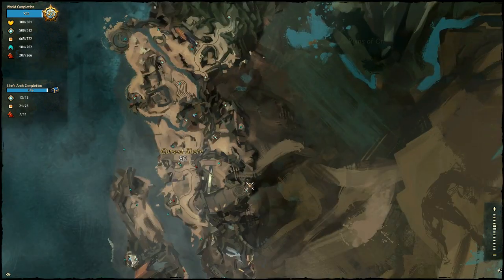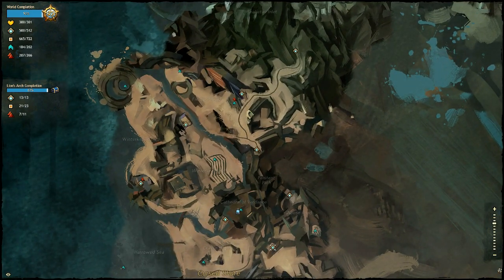Guild Wars 2 - Legendary Farming Guide (Different Locations to help Combat Boredom!)